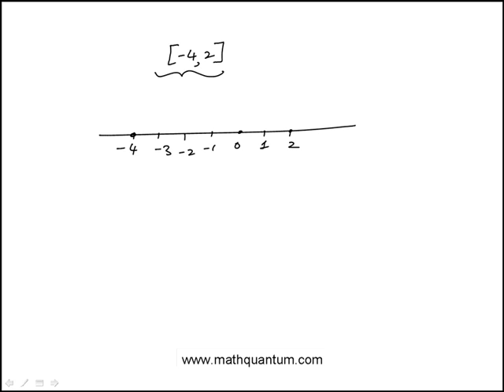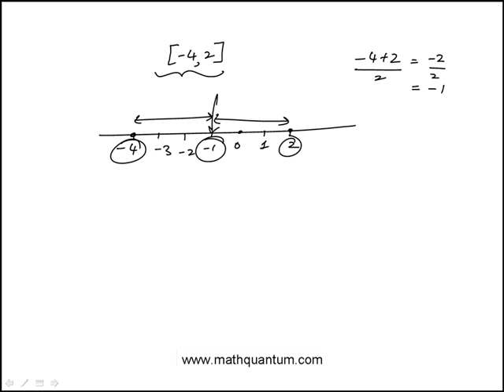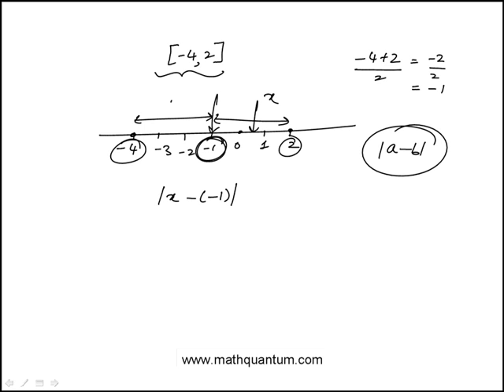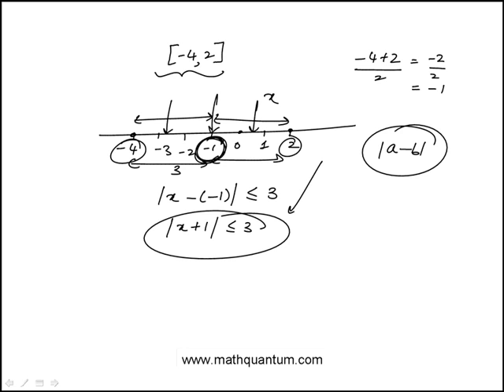Q12 College Algebra 2015 CLEP Official Study Guide